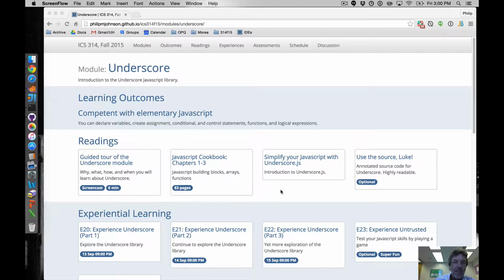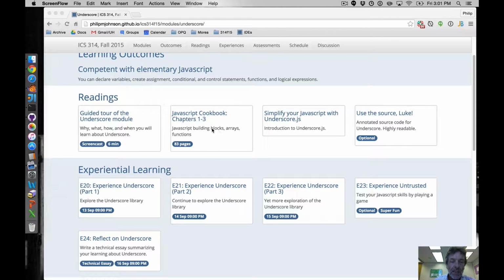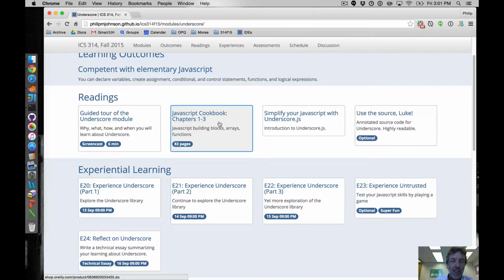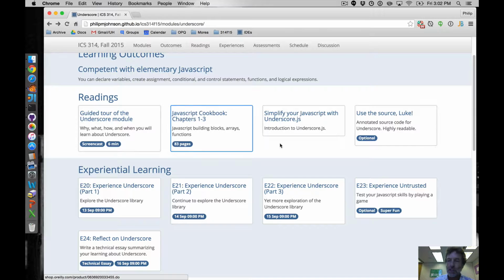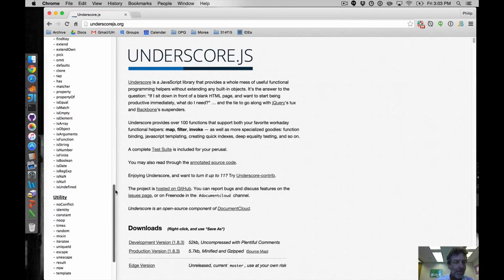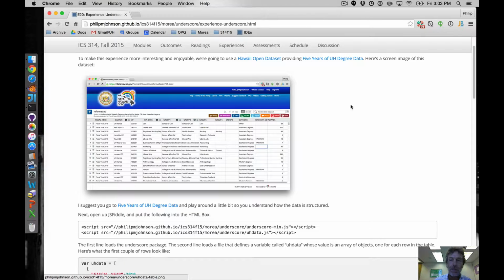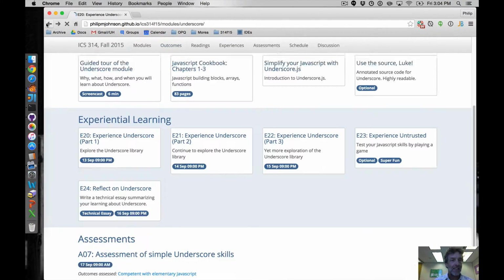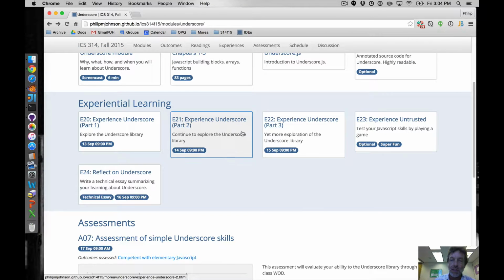Guided tour of the underscore module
Learning underscore